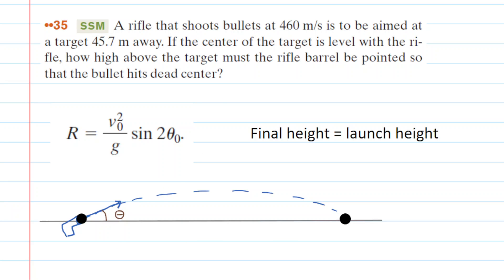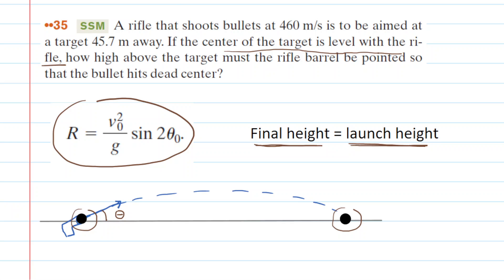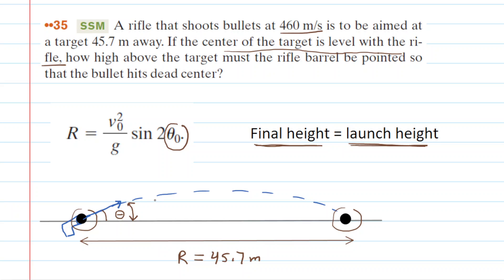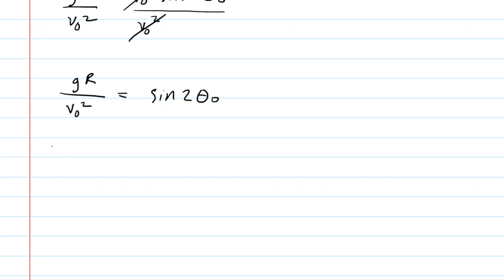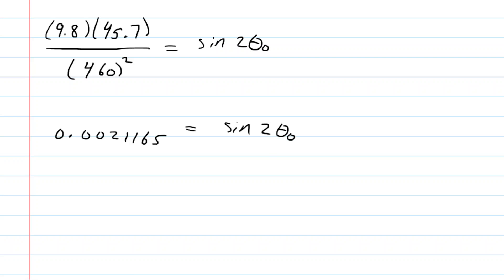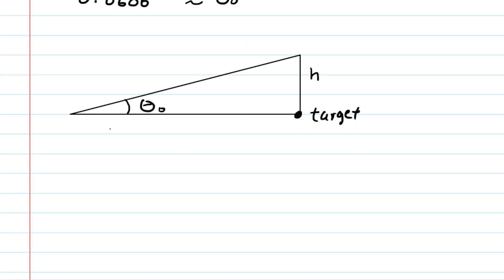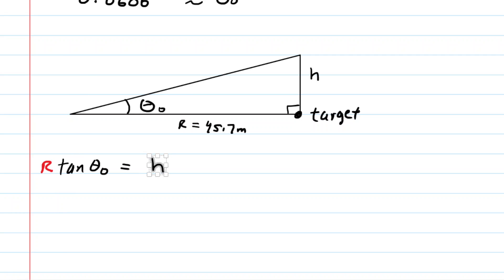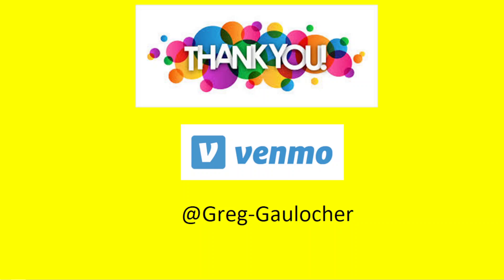A rifle that shoots bullets at 460 m/s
A rifle that shoots bullets at 460 m/s is to be aimed at a target 45.7 m away. If the center of the target is level with the rifle, how high above the target must the rifle barrel be pointed so that the bullet hits dead center?